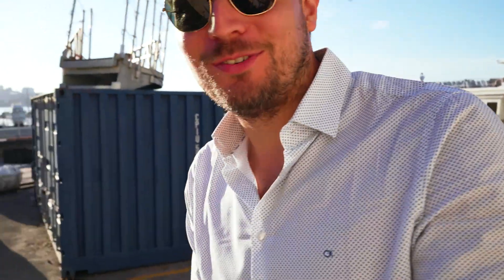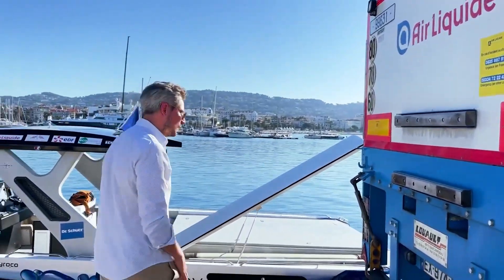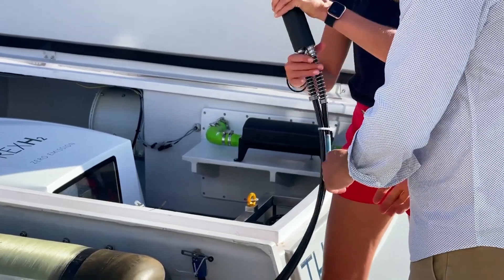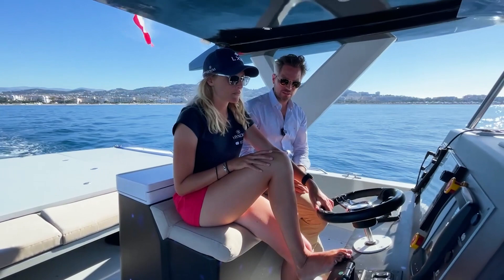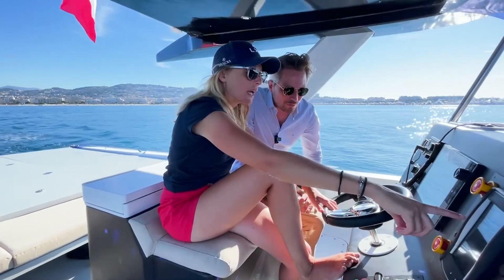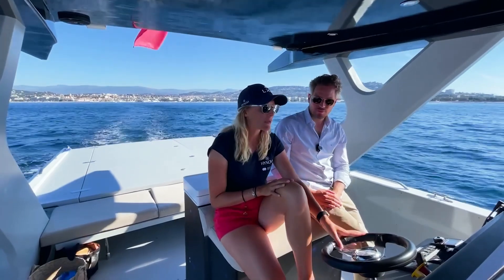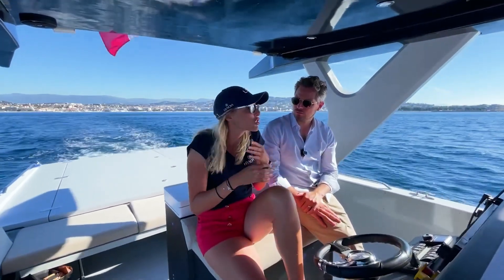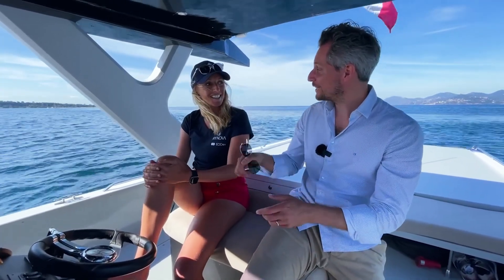2nd Part - Hydrogen Yacht HYNOVA tested & Interview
After the 1st interview with Chloé Zaied, Founder of the Hynova Yacht Project, the first Hydrogen powered Yacht, in September 2020 in Monaco, we went to Cannes in Summer 2021, to take the opportunity to test for the first time the Hynova 40 in the water. We had the chance to witness the refueling process and to interview Chloé during our seatrial.

If you are interested in a Hynova 40 please get in touch with us via our

Question Timestamps:

@3:13 - It’s nice to see you again, last time it was when we did the interview in September in Monaco. What has happened since then?

@3:27 What were your challenges upto today?

@4:22 - Whats the range and the top speed?

@5:17 - When can we buy it?

@6:26 - Where do you take your motivation from?